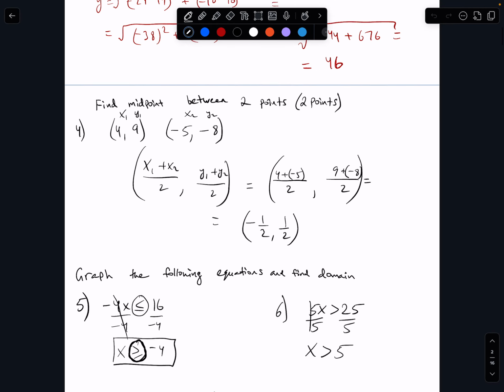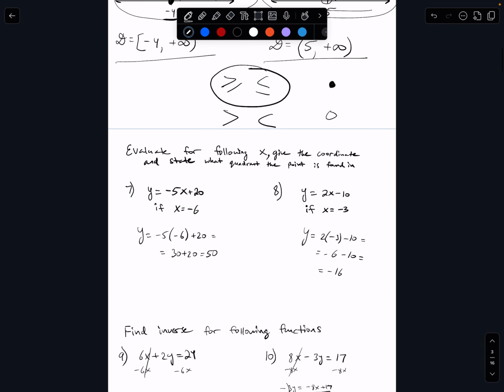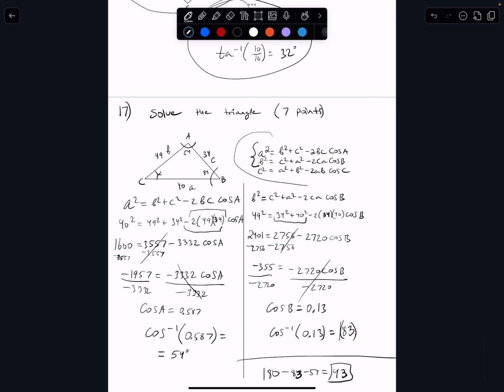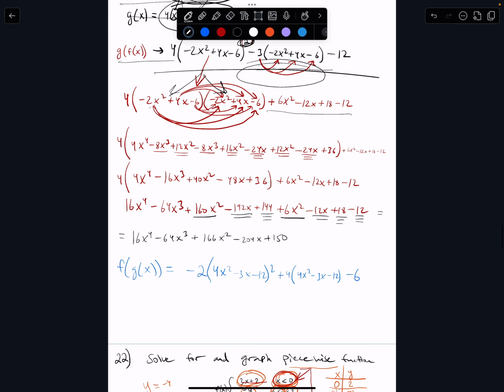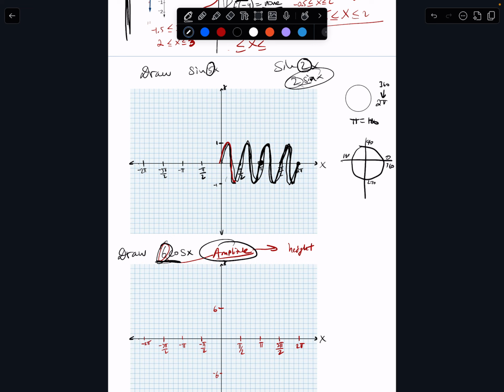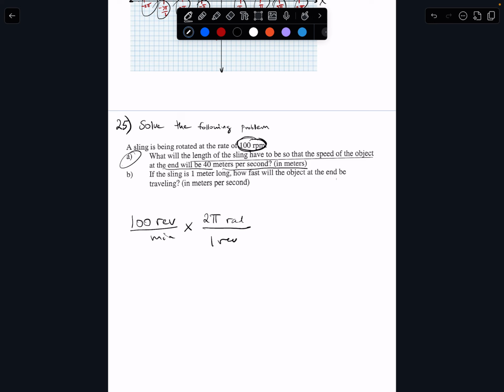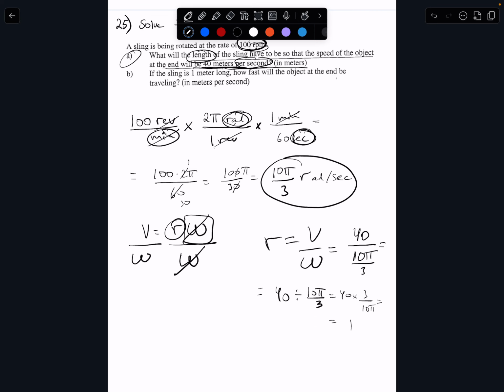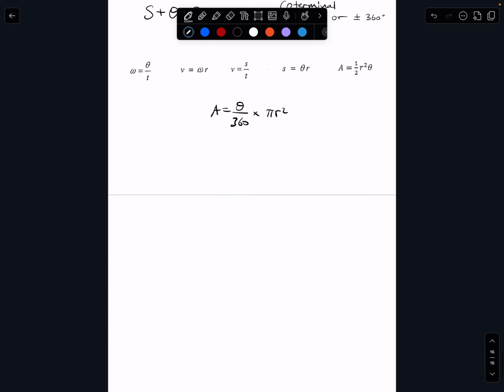Midterm review precalc